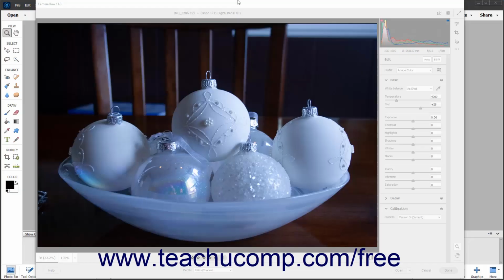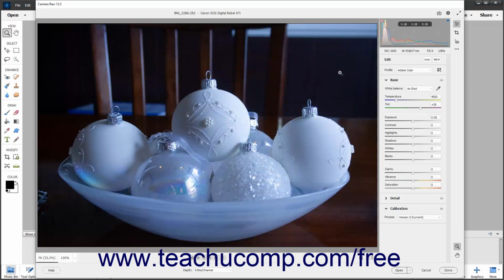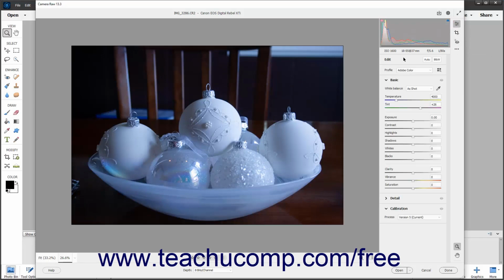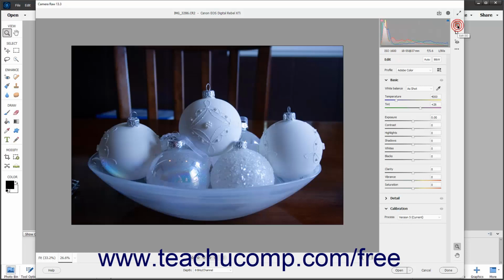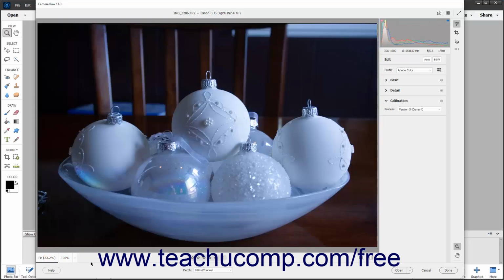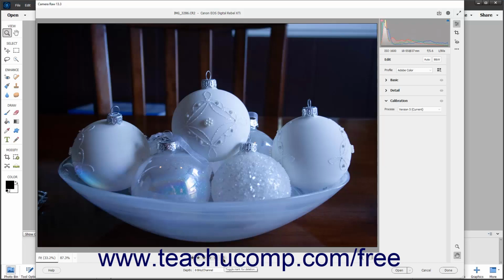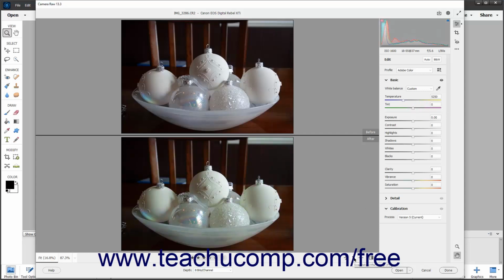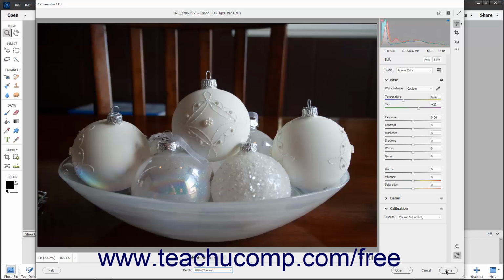Learn about the Camera Raw Dialog Box in Adobe Photoshop Elements 2023: A Training Tutorial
FREE Course! Learn about the locations and names of the tools and panels in the Camera Raw Dialog Box in Photoshop Elements 2023 A clip from Mastering Photoshop Elements Made Easy. - the most comprehensive Photoshop Elements tutorial available. Visit us today!